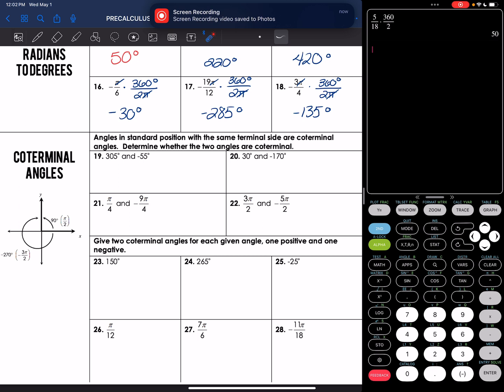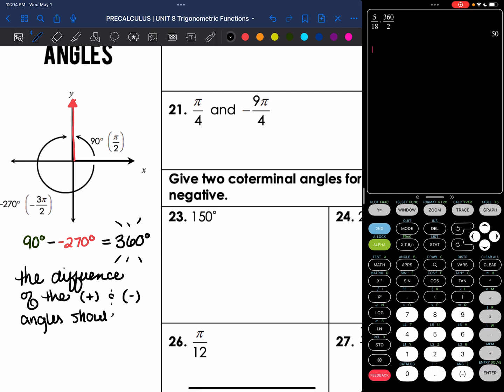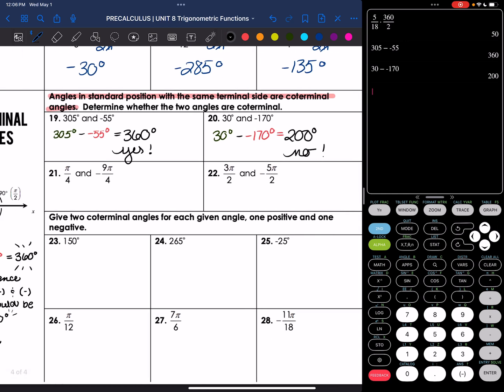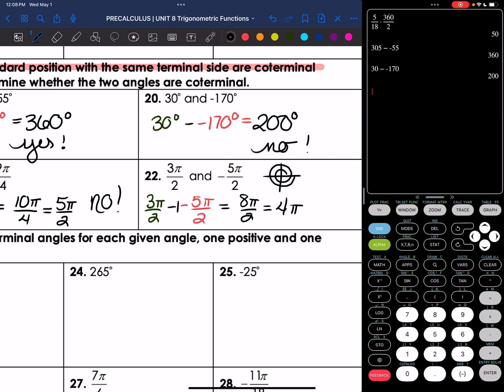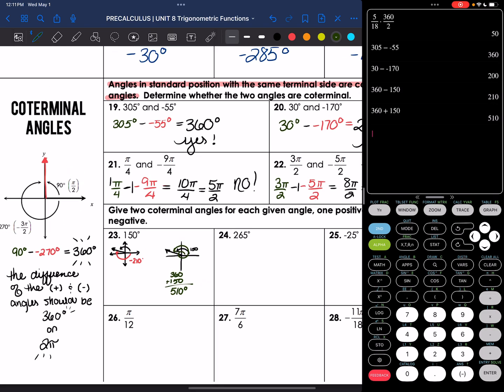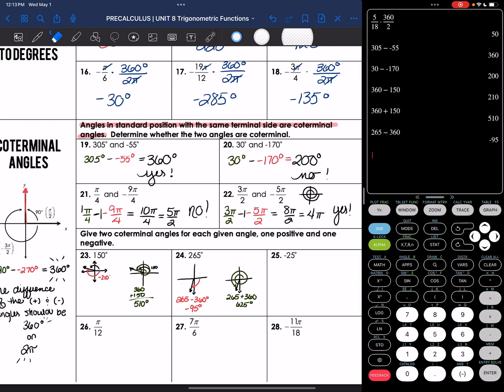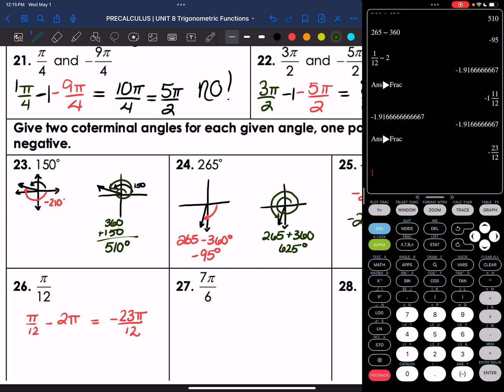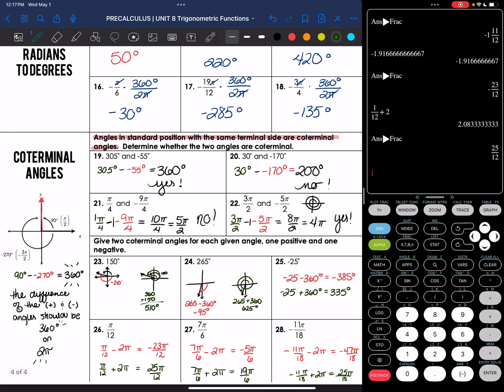TF1 Coterminal Angles